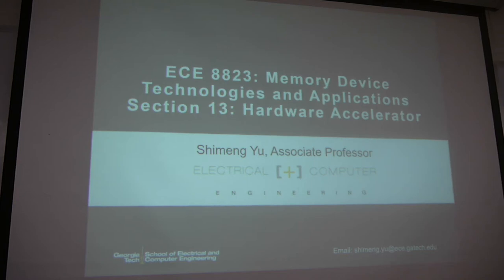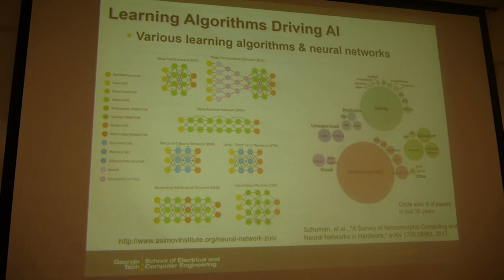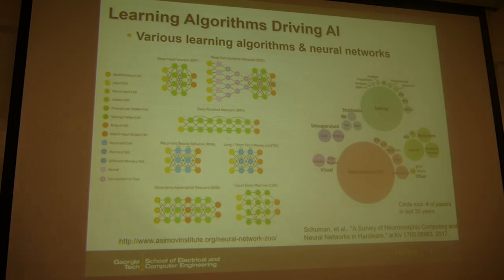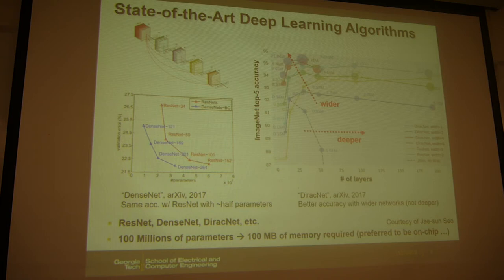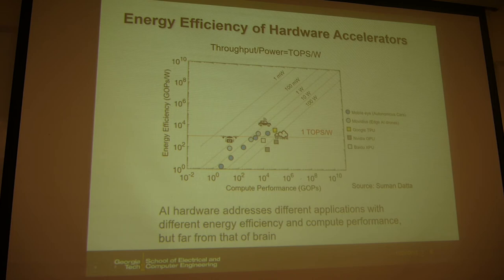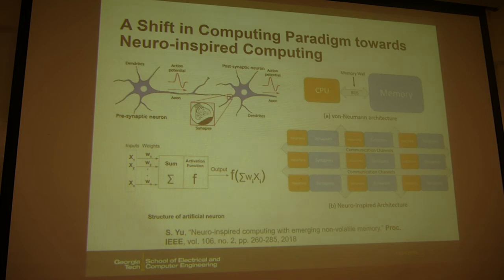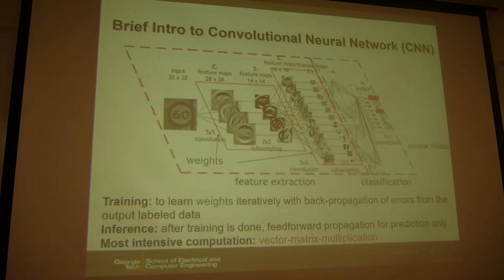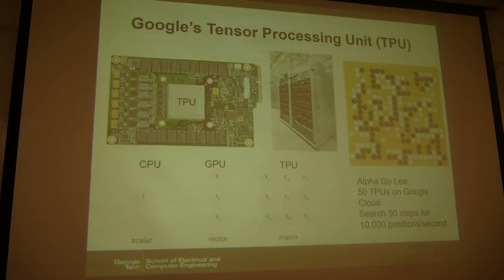L12 Hardware accelerator part1